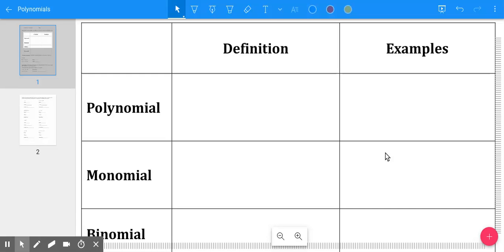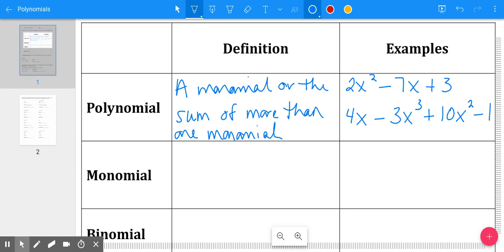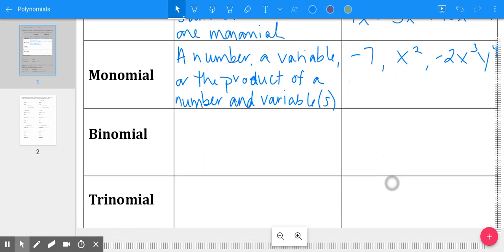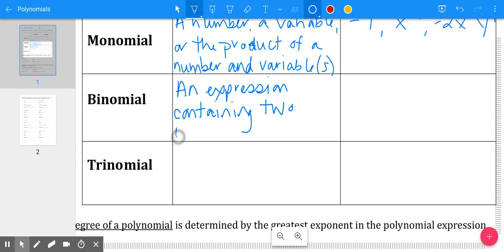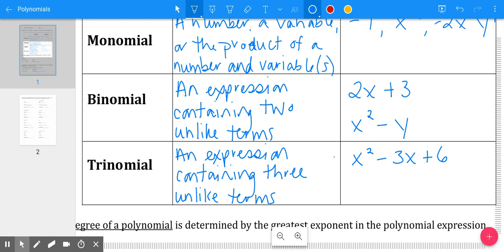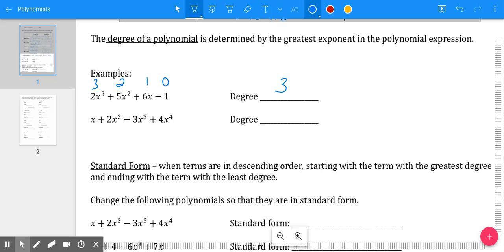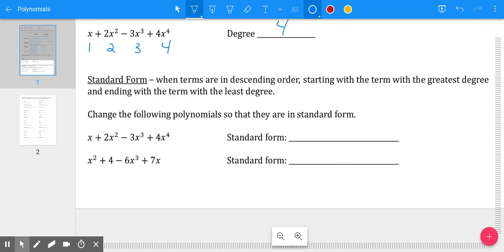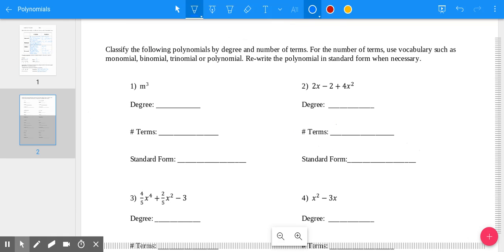Introduction to Polynomials